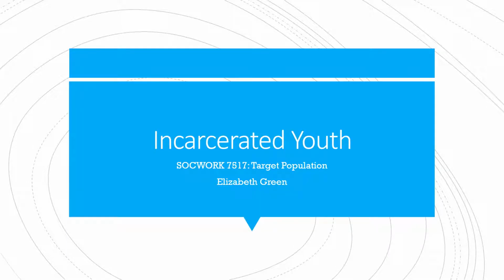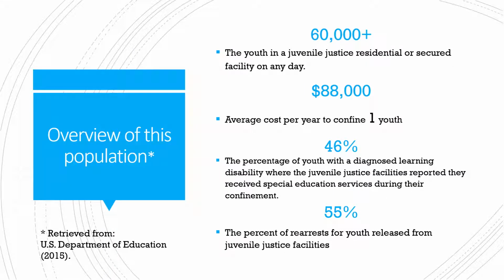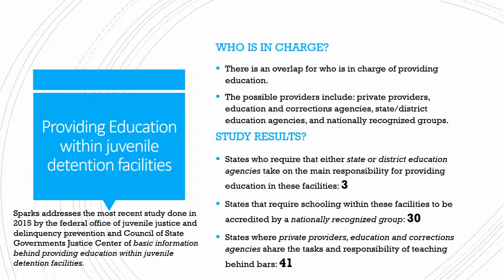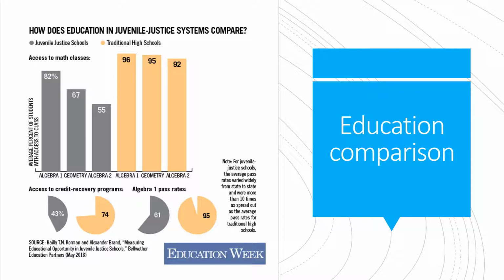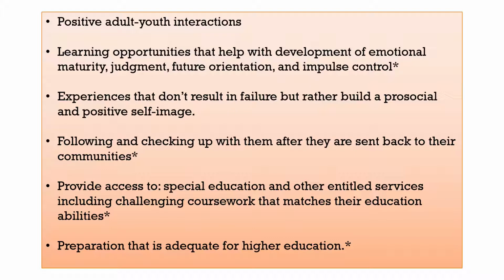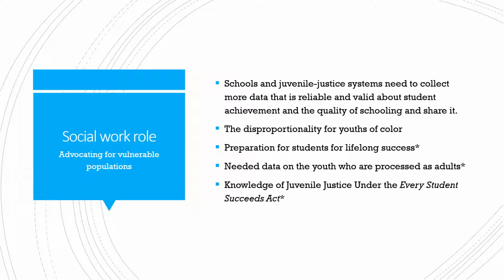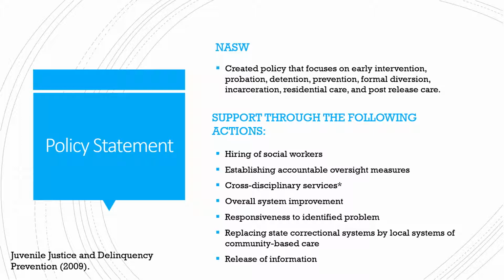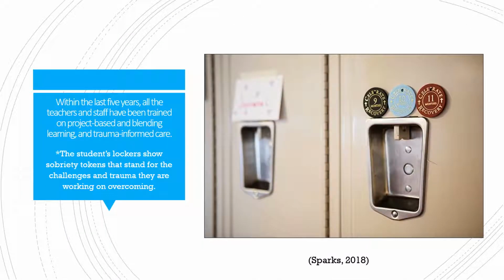target population- Incarcerated youth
School Social work assignment. Information is cited throughout the presentation and resources are provided within the reference slide.